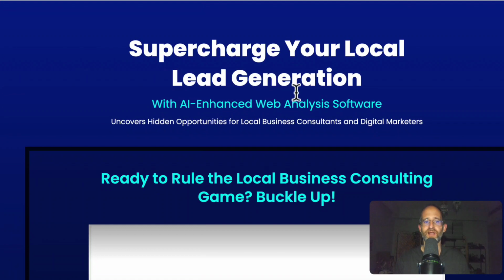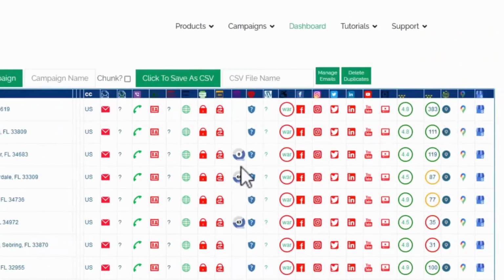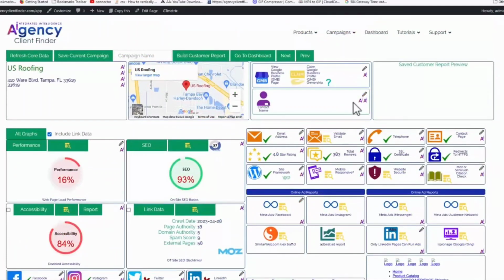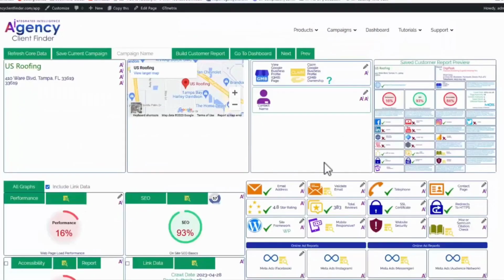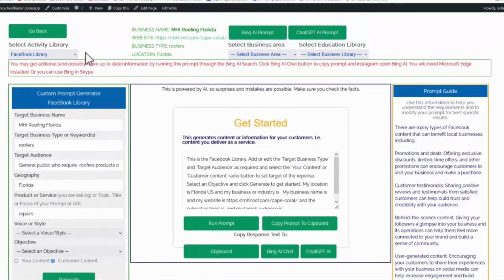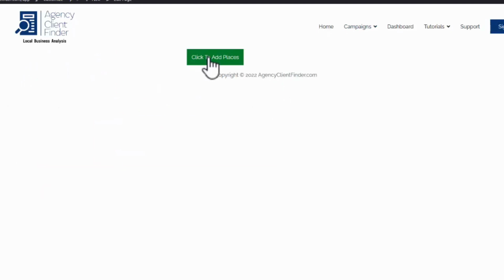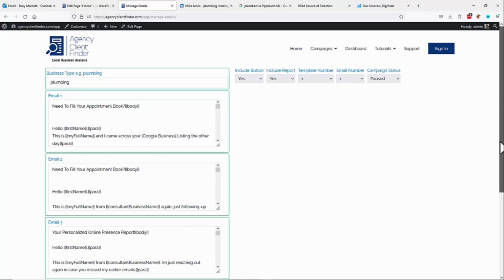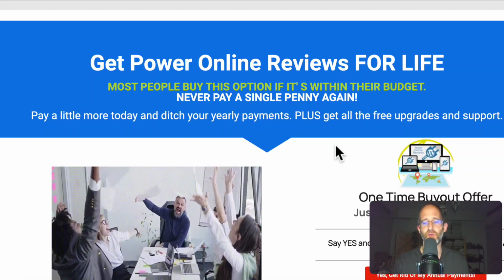Agency Client Finder AI Edition Review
Thank you for checking out my Agency Client Finder AI Edition review